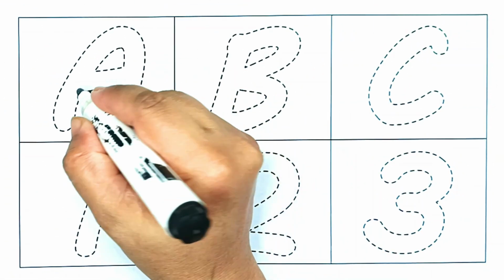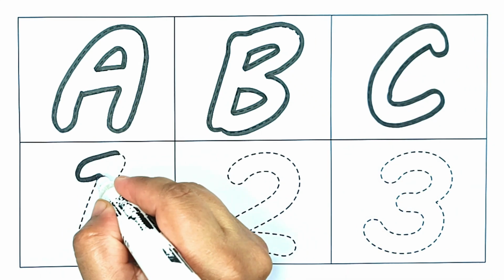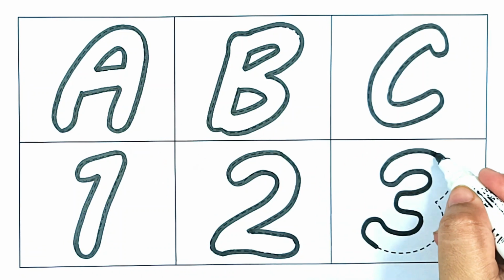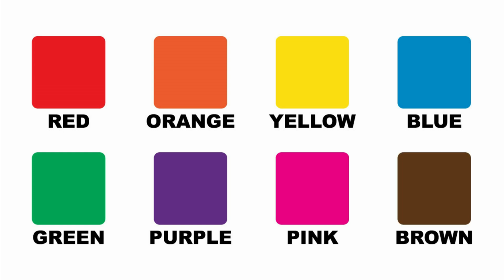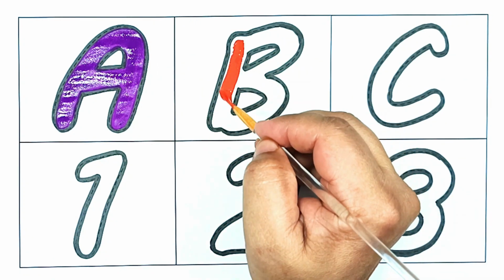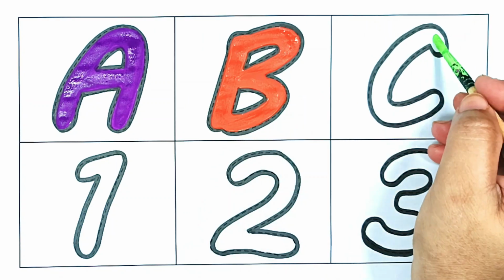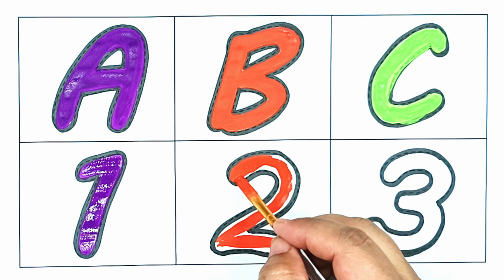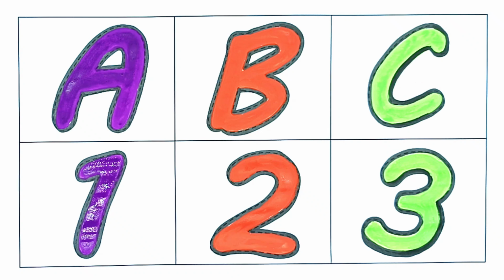Learn to Write Your ABC and 123! Tracing & Coloring